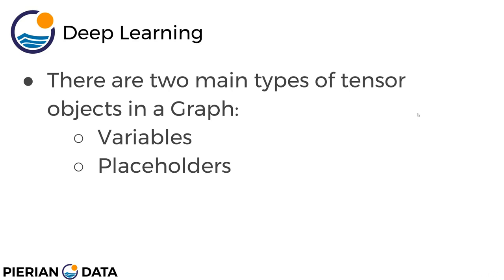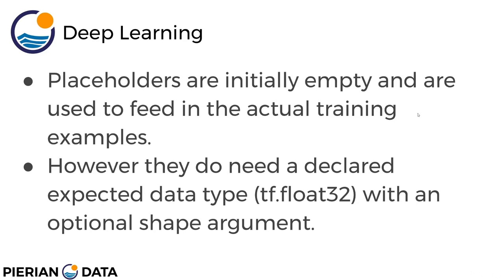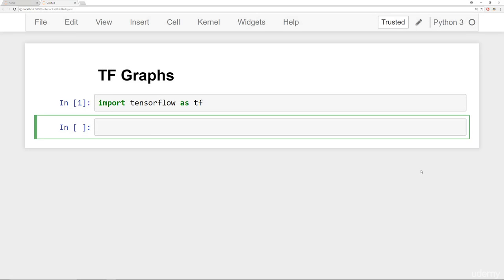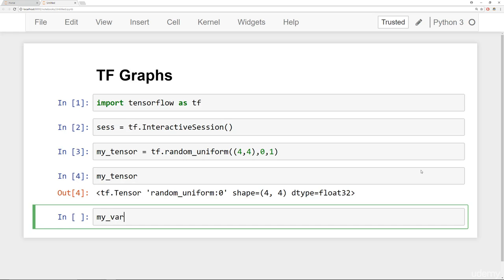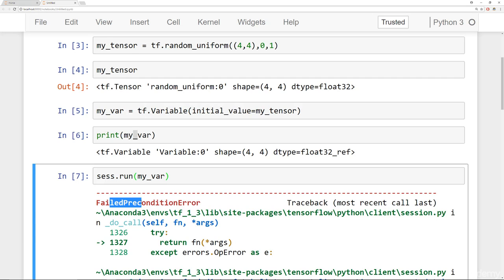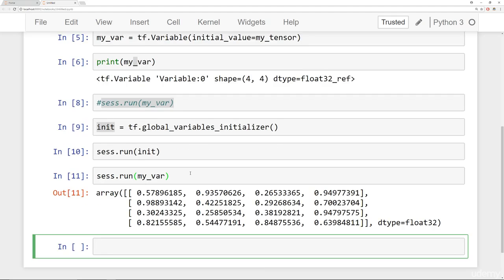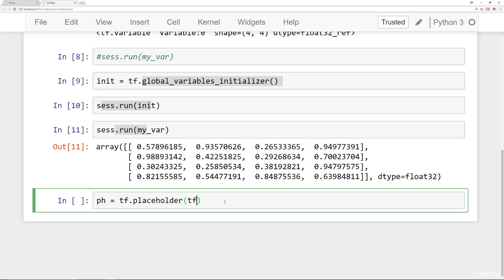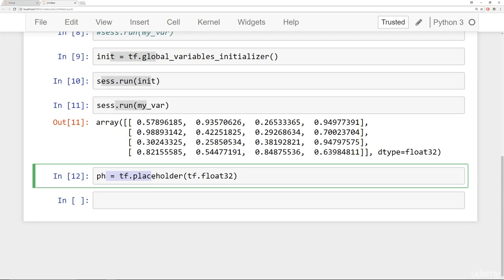024 TensorFlow : Variables and Placeholders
024 Variables and Placeholders TensorFlow